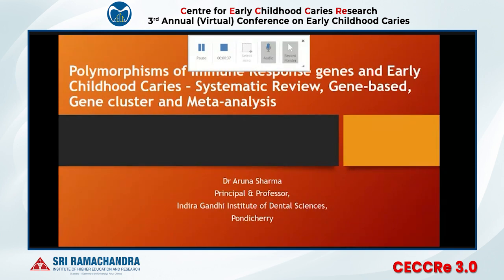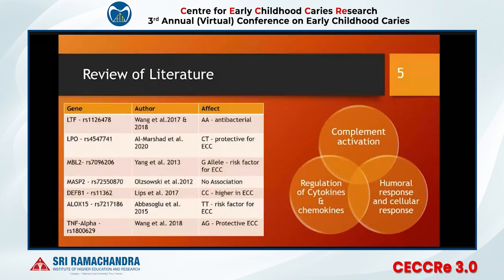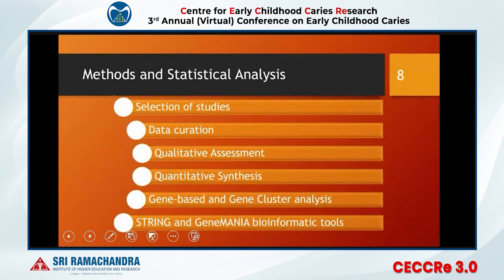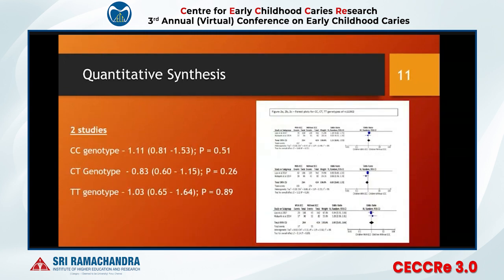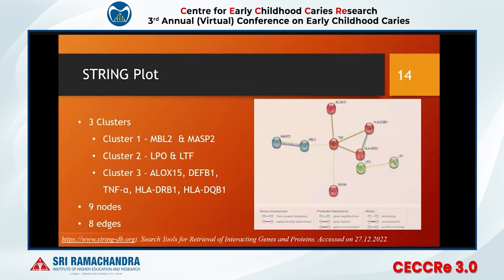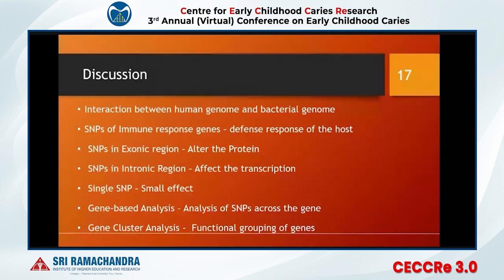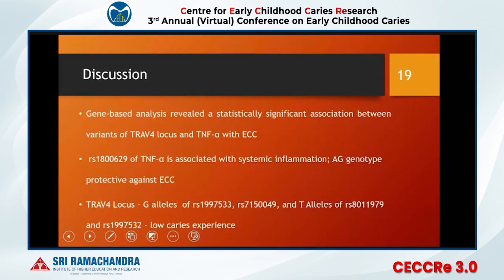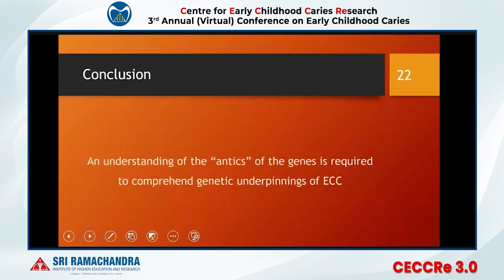Lecture 9 - Polymorphisms of Immune Response Genes and Early Childhood Caries | CECCRe 3.0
Lecture 9 - Polymorphisms of Immune Response Genes and Early Childhood Caries: Systematic Review, Gene based, Gene cluster and Meta-analysis
Speaker name - Dr. Aruna Sharma
This lecture focuses on the reports of systematic review and meta-analysis that deals with genetic aspects of Early Childhood Caries.